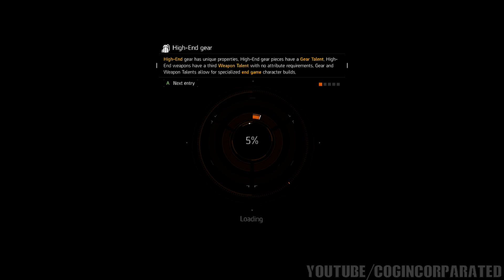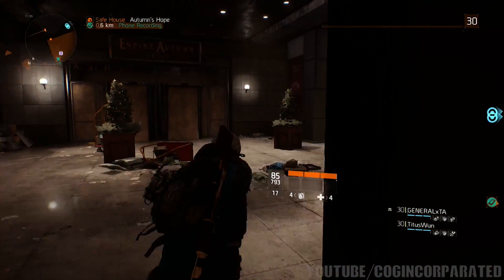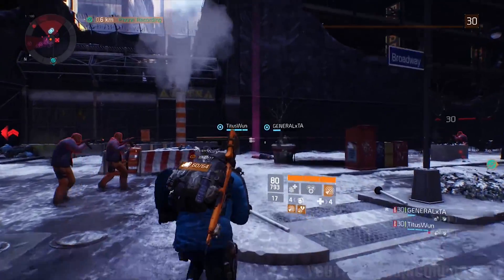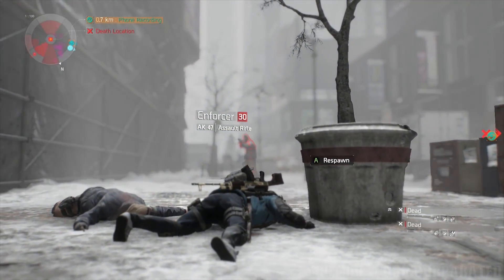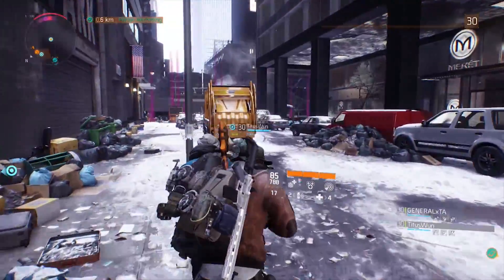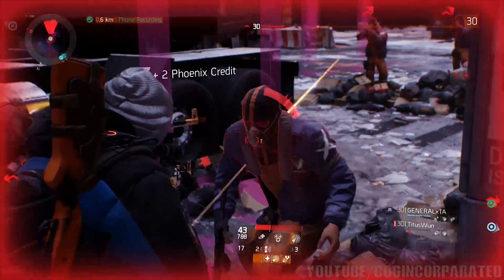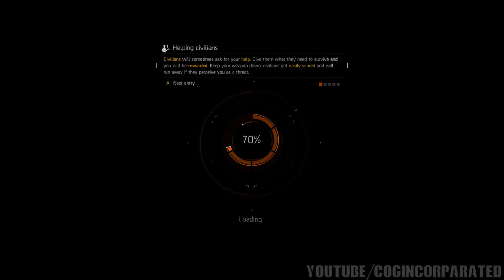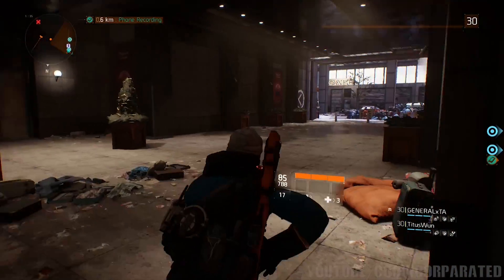The Division - INFINITE PHOENIX CREDITS, Superior Gear and Loot FAST!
You will get 150+ Phoenix credits, 500,000 credits or 150+ Superior Items every hour in this farming exploit! This can be done right outside the Autumn's Hope safe house and you must kill the named elite called Bullet King.